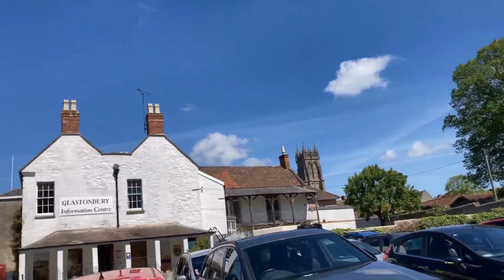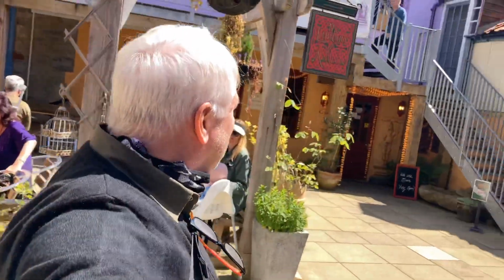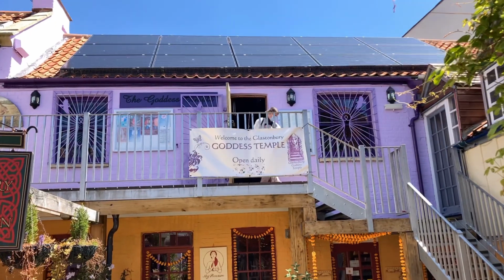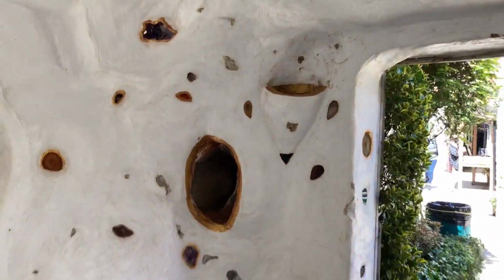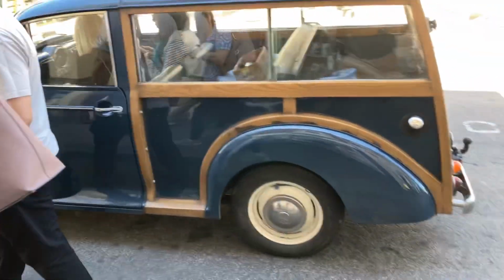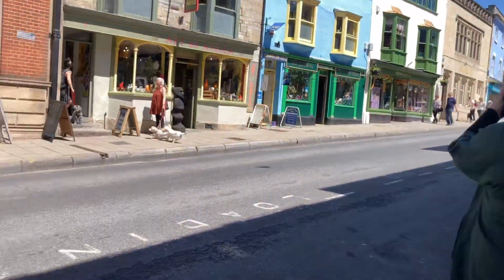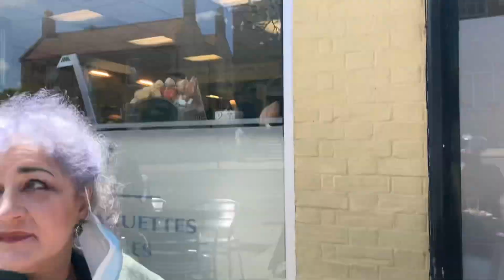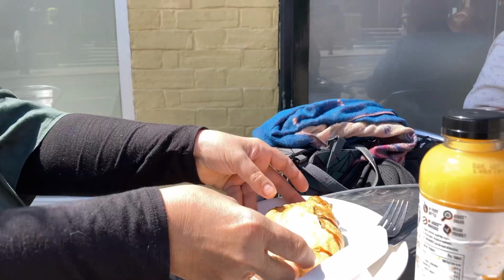Glorious Glastonbury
Glastonbury. Home to the Tor and all things mystical. Fashion in Glastonbury is different. People in Glastonbury are different. The place has a unique colorful vibe.

If you would like to support my adventures (It would be much appreciated)

This is an occasional vlog where you won’t find the usual fakeness, false positivity, lies and downright fakery that YouTube is so infected with.
I’m not a begpacker or someone who will tell you every meal they eat is awesome or every place they visit or stay at is the best.

I had fallen into the trap of trying to please others, now, it’s just for me, to give me memories to look back on. But, if you also want to watch that’s cool, if not, that’s also cool.

If my vlogs are  not for you,  please feel free to go watch the begpackers and clickbaiters, who will just fake their real feelings and thoughts for views.
Here we try to keep it real